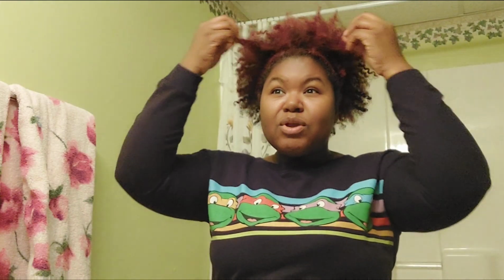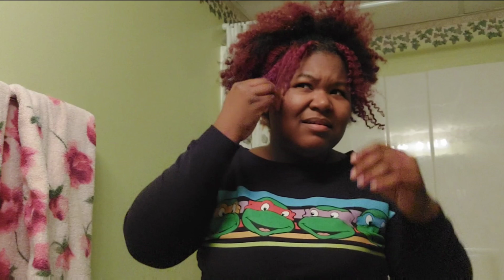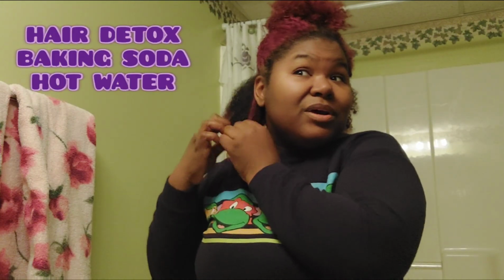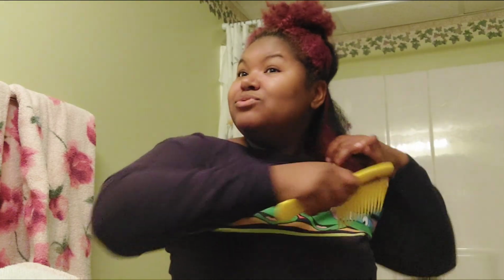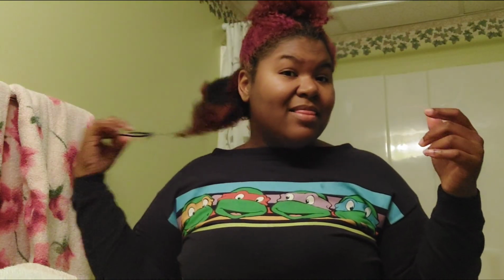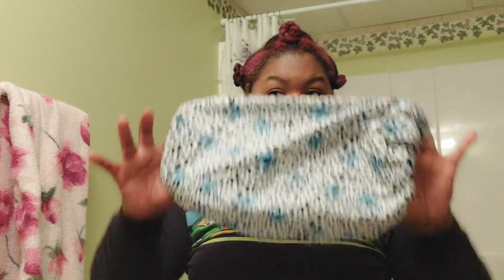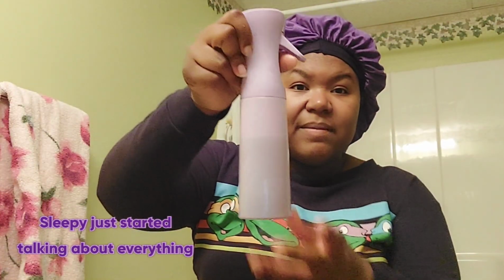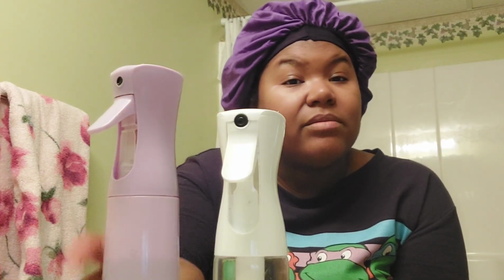LIKE 👍🏾 LOVE 💜 LUXURY 💆🏾‍♀️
2 Braid or Knot 2 Braid

Going back to the basic it's been a long time to where Monica has not been braiding get back to braiding Maliyah's hair

Like, Love, Luxury is a series that was created to talk about the different products that Monica was using in school. As the journey of schooling is now over the series of Like Love Luxury is now being revamped to fit into everyday life living to promote self care😉

Need something to listen check out my podcast I love to get your feedback 😊
Me Myself and just Monica